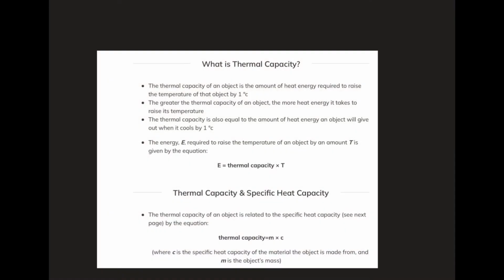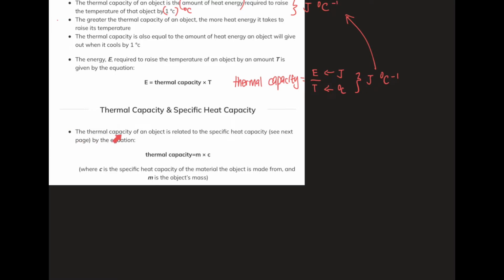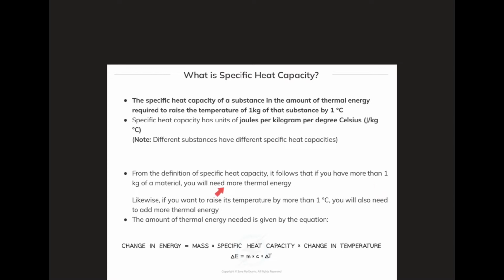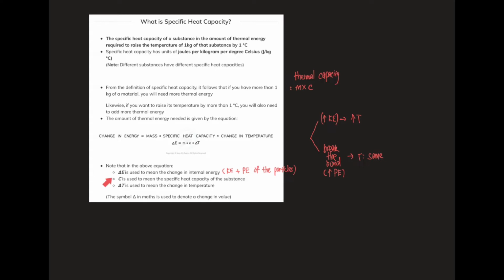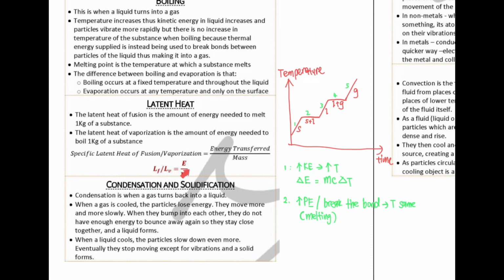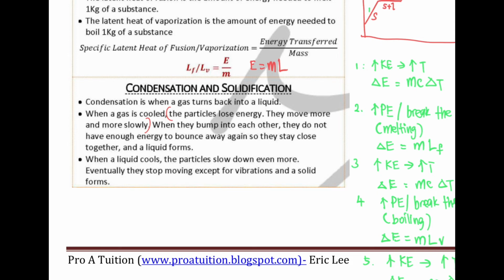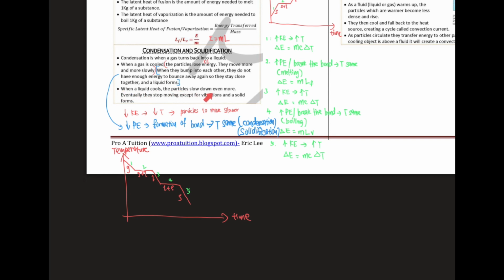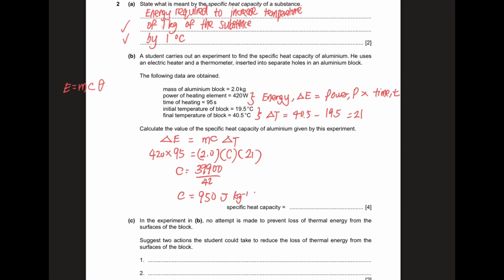Cambridge IGCSE Physics (0625) 2.2.3 Thermal Capacity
Thermal capacity, specific heat capacity and latent heat